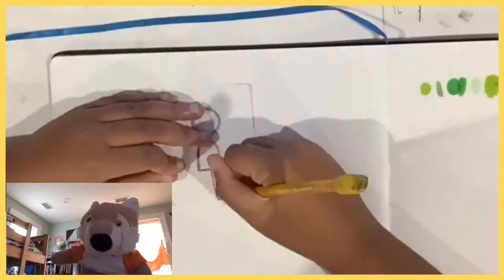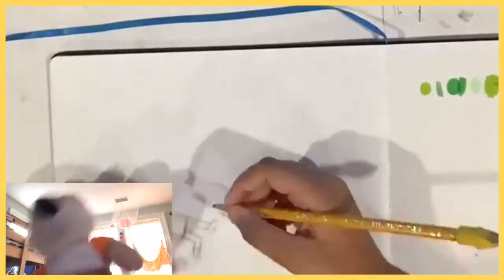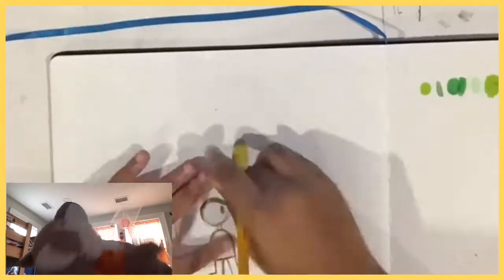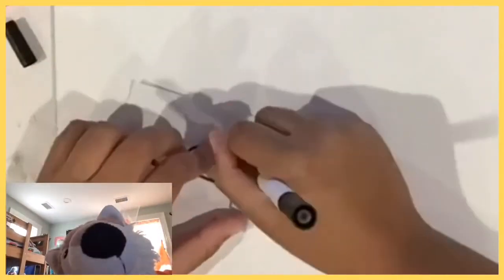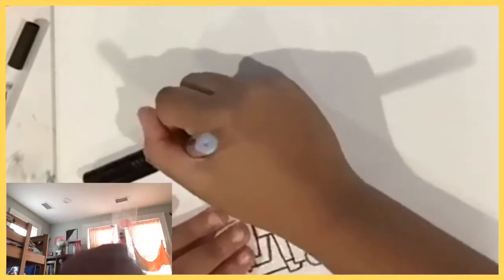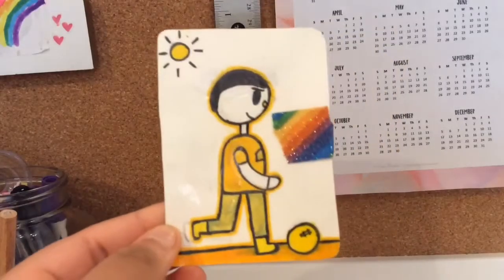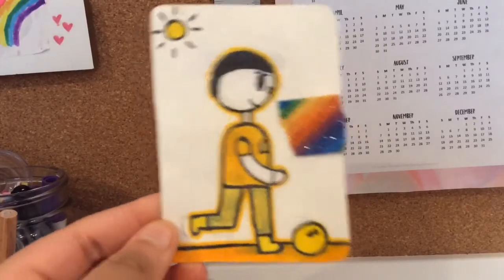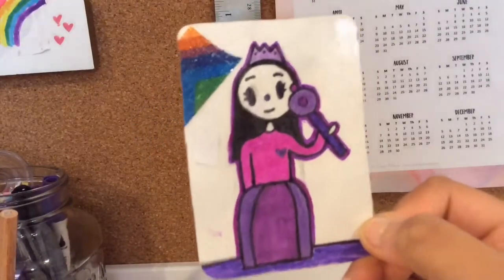Artist Trading Cards! part 3 🌺